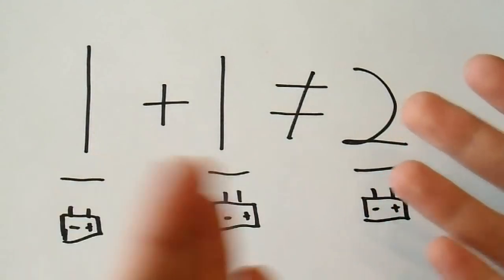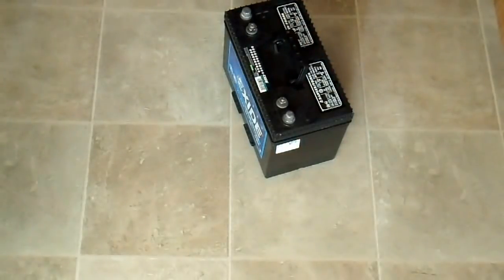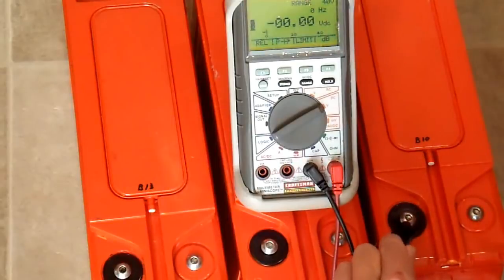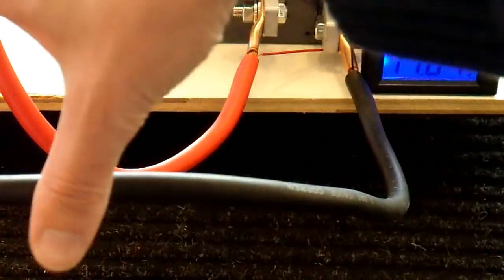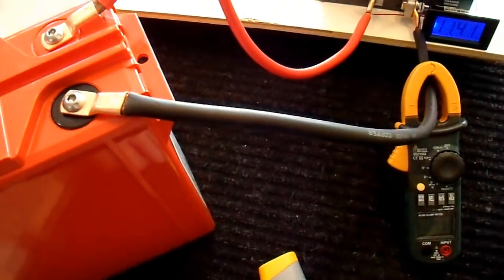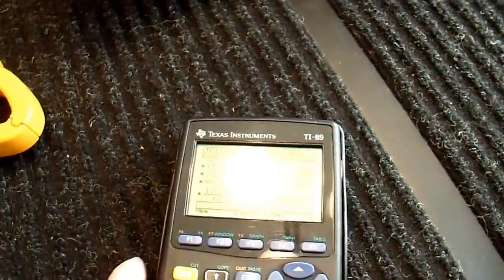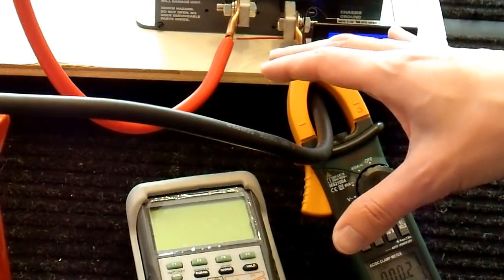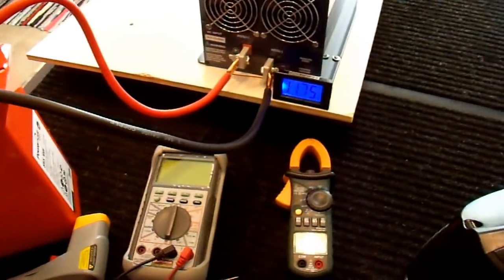Parallel Batteries Don't Add part1: When 1+1 = 2.7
In this video series I demonstrate how putting batteries in parallel, or series, results in more than 2x the capacity of just one battery.  This is a very poorly understood concept that is not well explained on common internet sources, and this is a demonstration on how that internet lore is misleading.